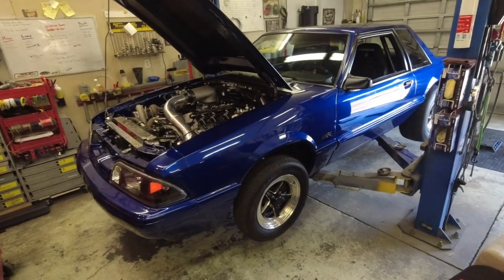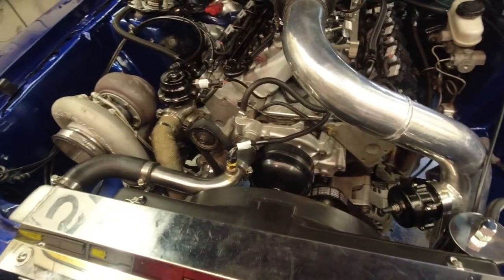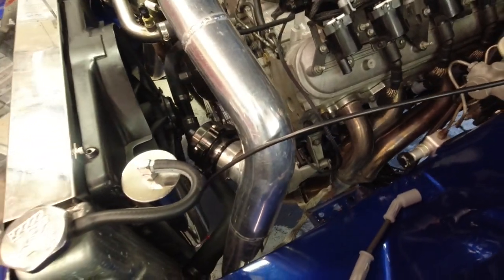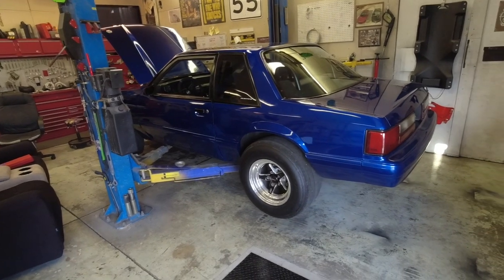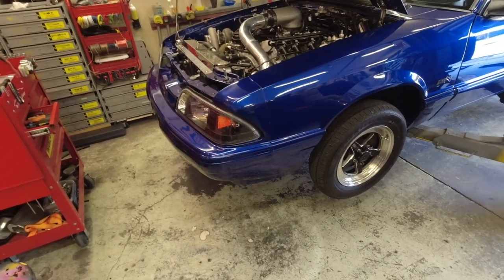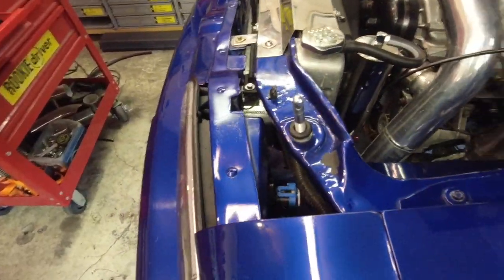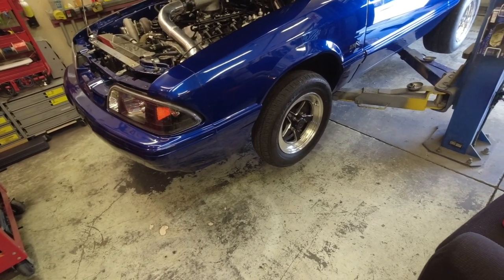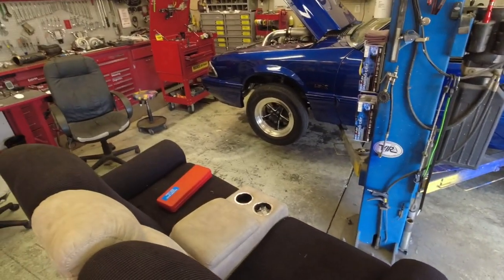Something new to the channel and garage, what could it be?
In this video we talk about a slight change of direction with the boost junkie channel and stable.  An addition of a LQ9 6.0 powered Fox body to the stable.